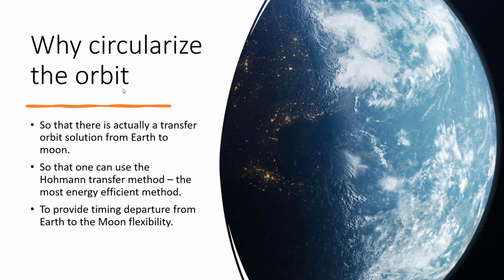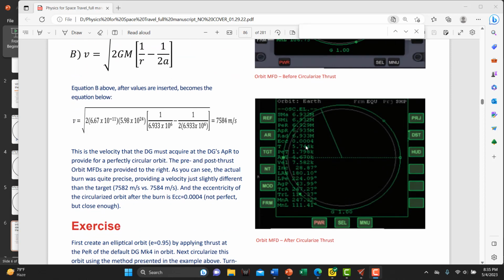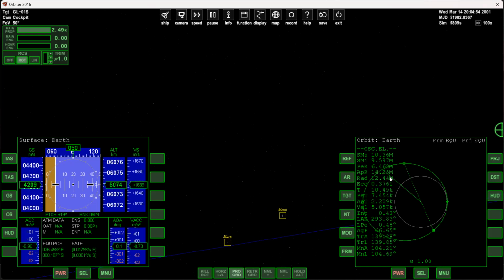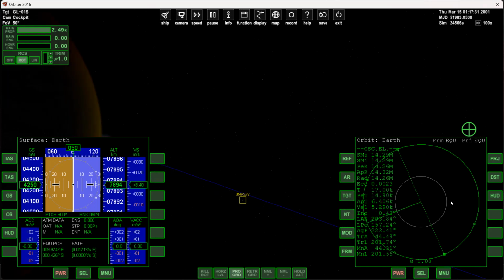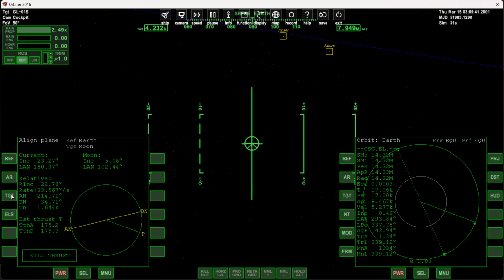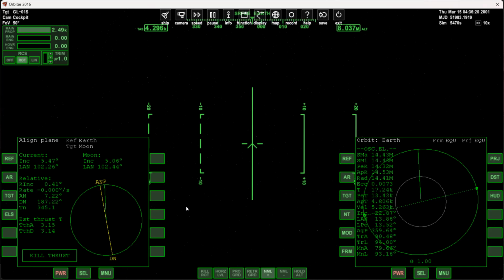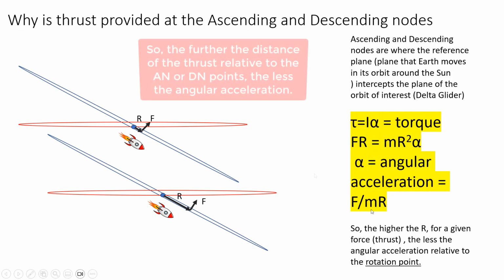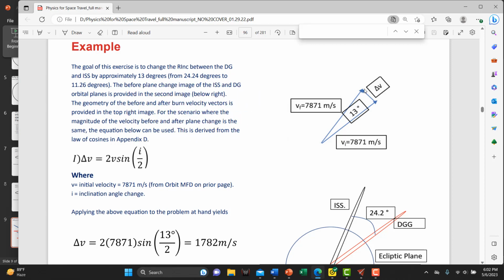Physics for Space Travel: Mission to the Moon (2/3)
Lots of stuff for future astronauts - including the math and physics
1) Concepts of why orbits need to be circularized; 2) the actual math involved in computing the required thrust and delta v to circularize the orbit; 3) actual orbiter simulation to circularized the orbit; 4) aligning orbital plane of the simulator with that of the moon (concept, math and implementation with simulator).